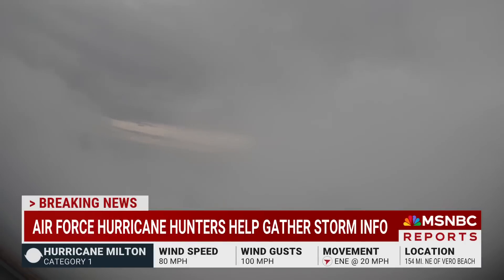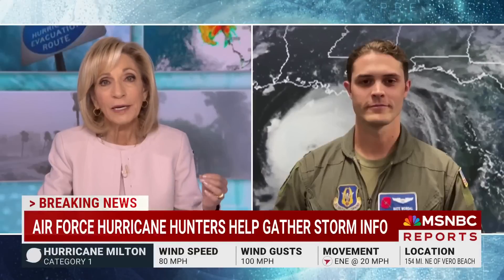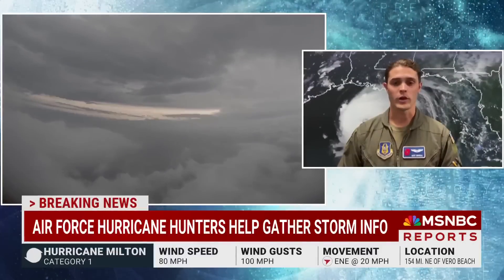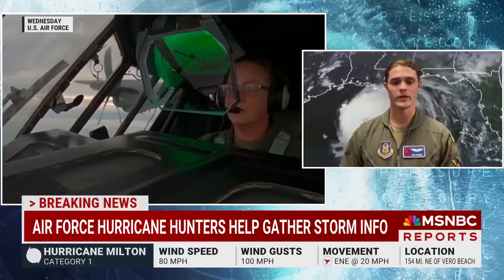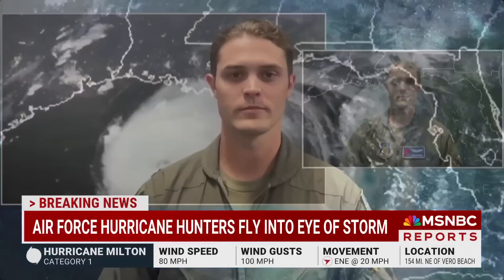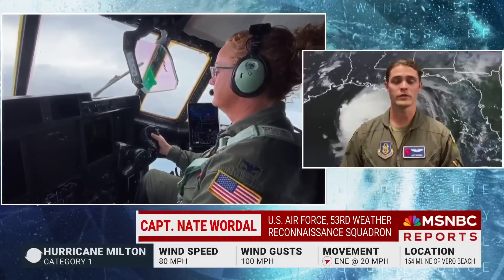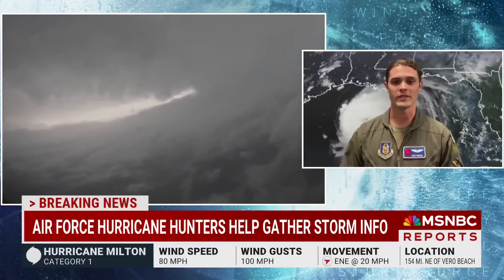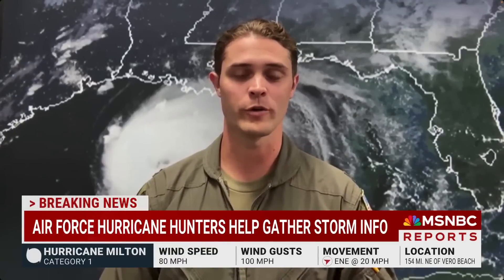‘We punch right through the side’: U.S. Air Force pilot describes flying into Hurricane Milton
Capt. Nate Wordal, U.S. Air Force Weather Reconnaissance Squadron, discusses the intensity and nature of Hurricane Milton.

Download our new MSNBC app for the latest breaking news and daily headlines at a glance